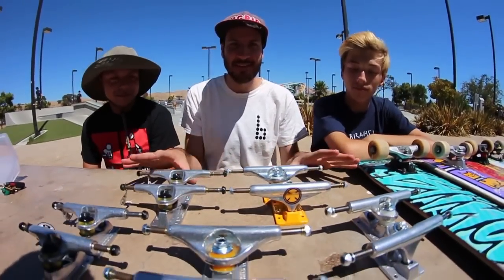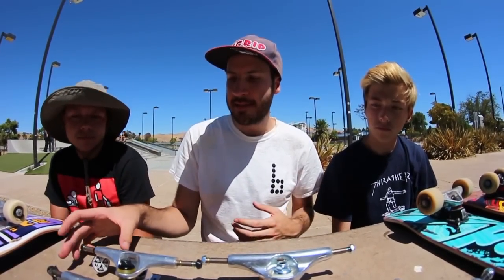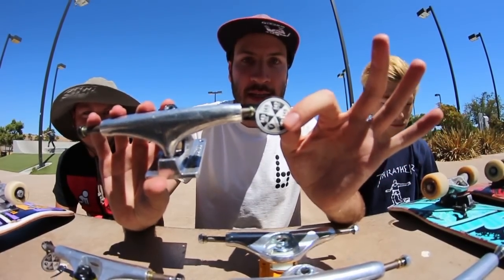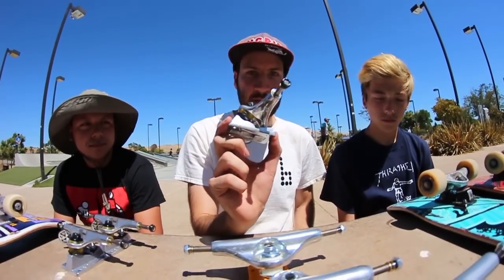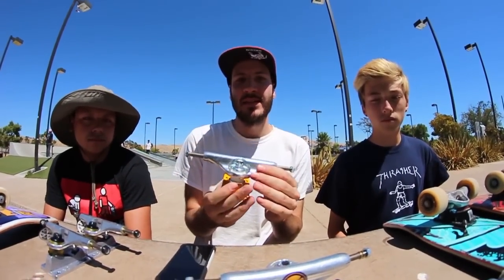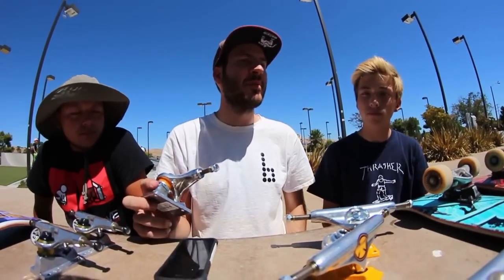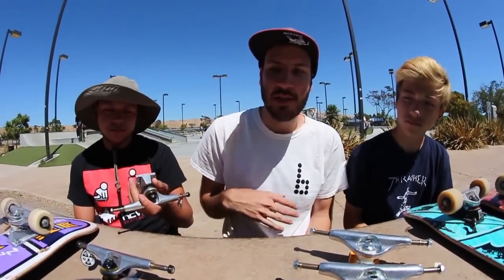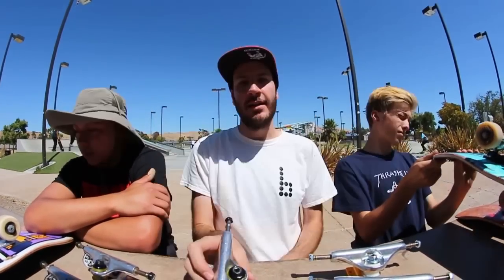WHAT SIZE TRUCKS SHOULD YOU BUY?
I see people asking this a lot so I wanted to do my best to help answer this question about what size trucks you should buy. I hope this helps. If you have any other questions please leave them in the comments below!

SKATE SUPPORT

CLIPPED

slow motion

top videos

Thanks,

Aaron Kyro